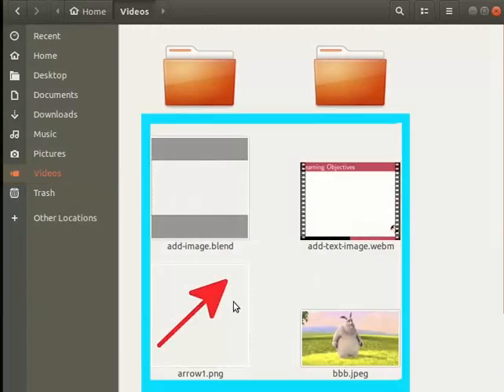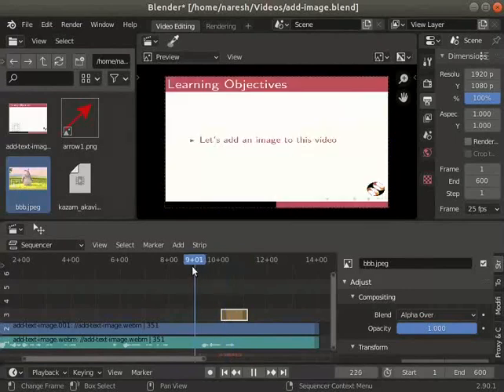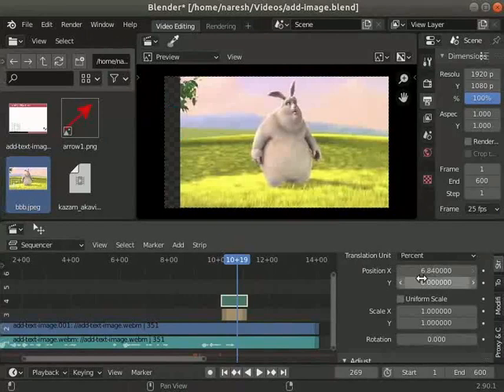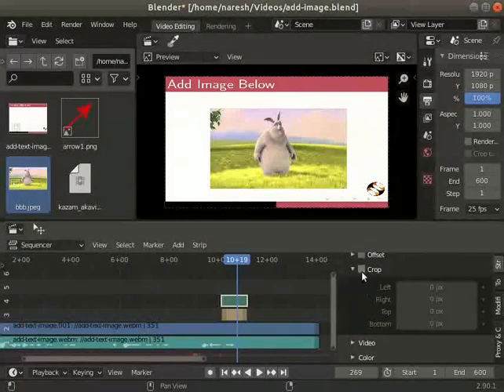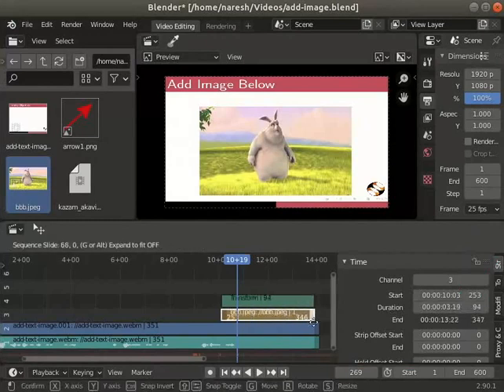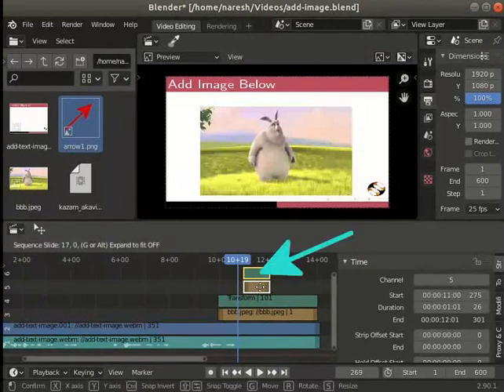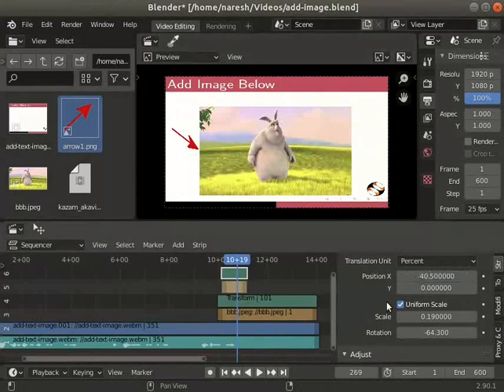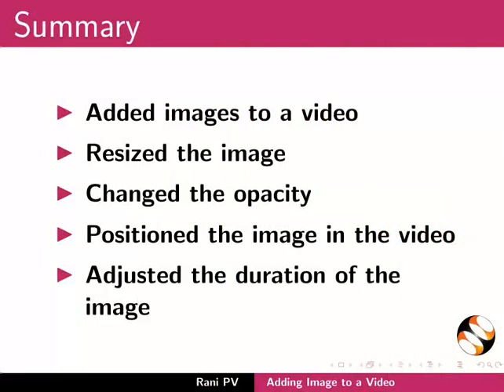Adding Image to a Video-English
Add an image to a video
Add an effect strip
Learn about blend effects
About alpha over
Resize the image
Change opacity of the image
Position the image in the video
Adjust the duration of the image